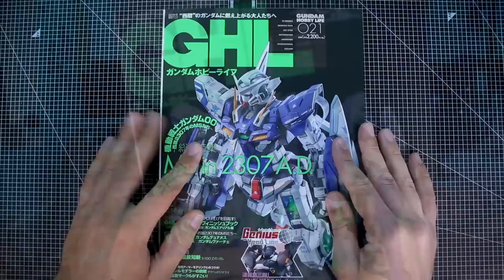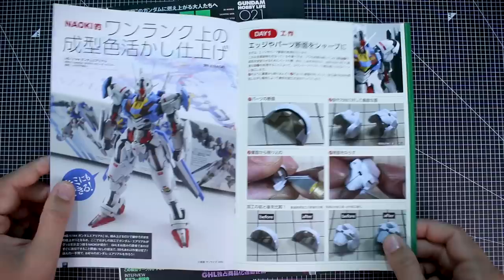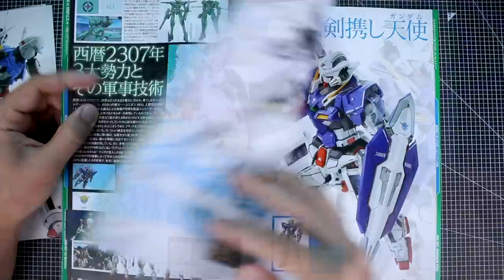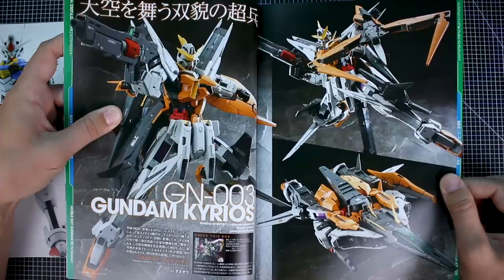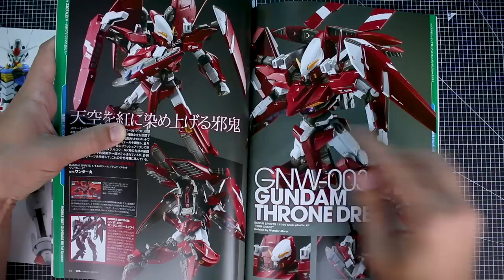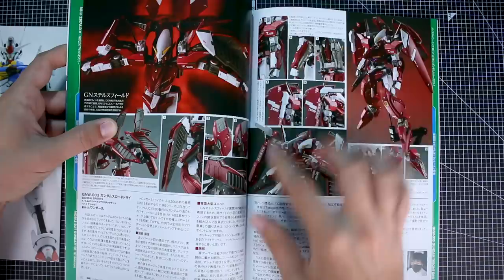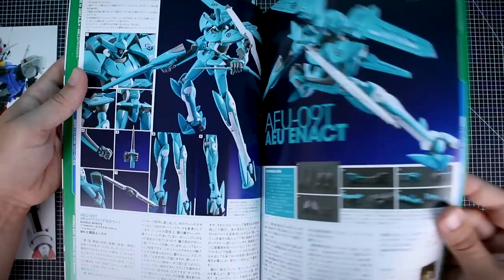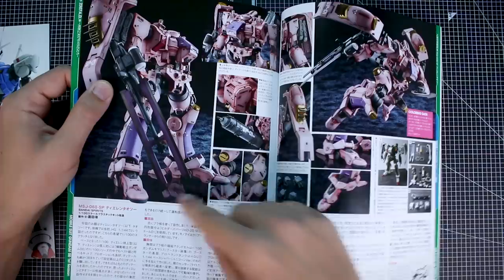GHL Gundam Hobby Life 021 - Mook Review!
On this issue of Gundam Hobby Life the focus is on the Gundam 00 series!
Grab a drink, relax, and enjoy!